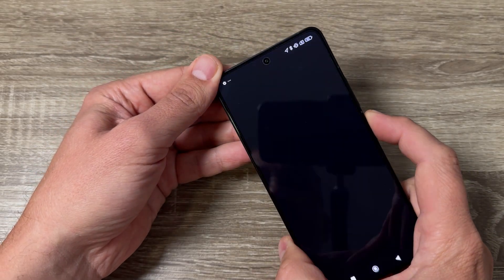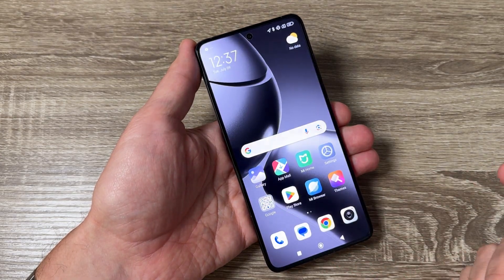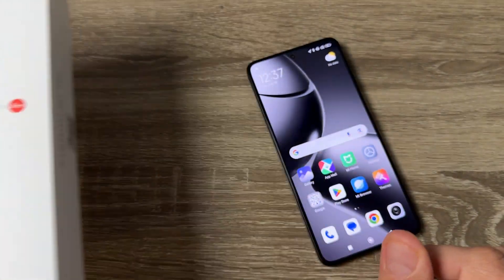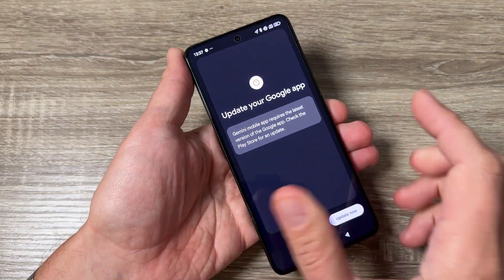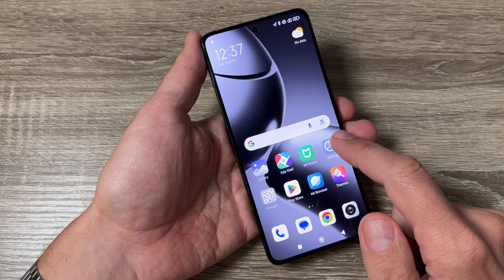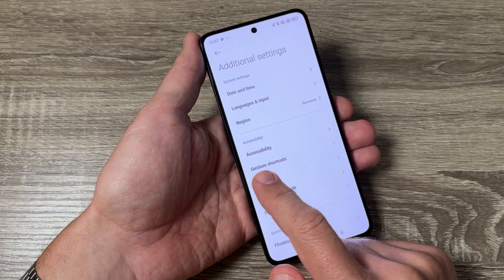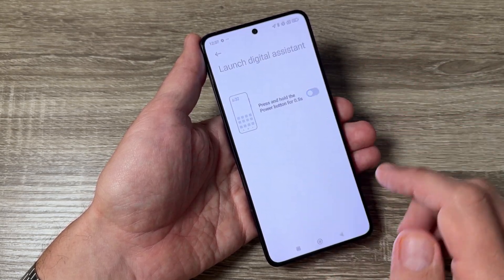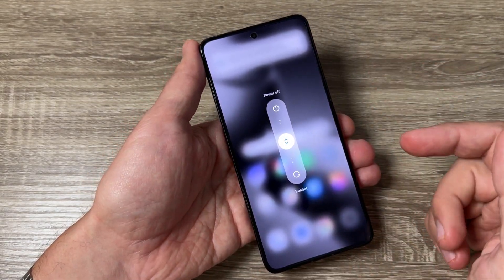How to REMOVE Google Assistant From Power Button on Xiaomi 14T Pro & 14T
In this video I'll show you how to remove Google Assistant from power button on Xiaomi 14T Pro & 14T (2024).